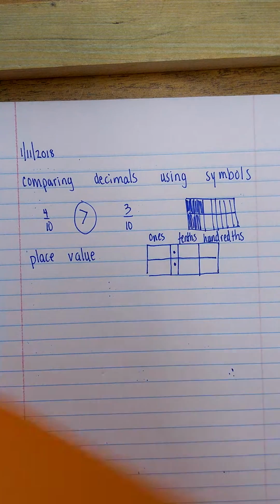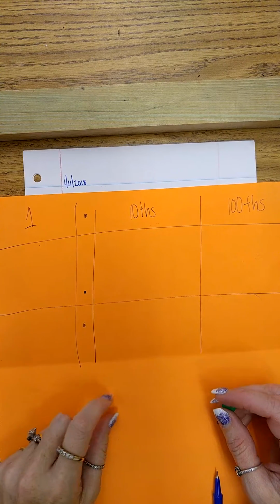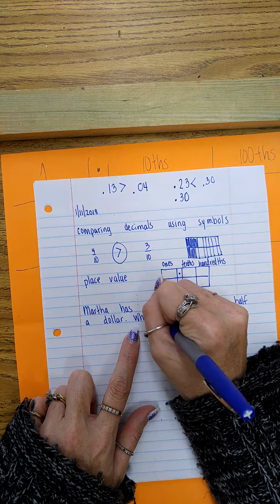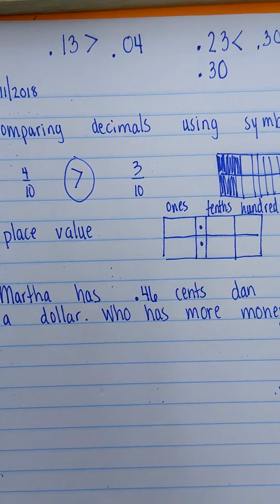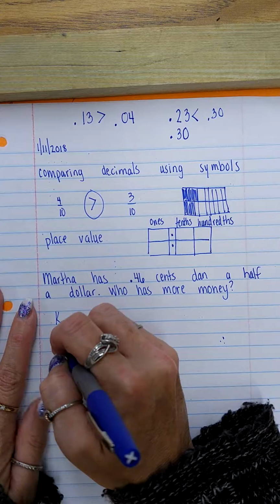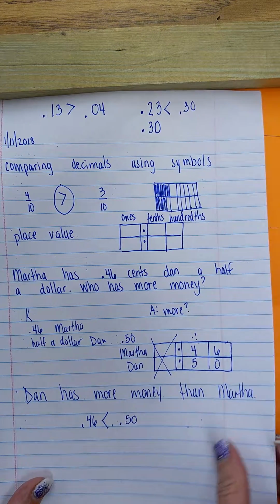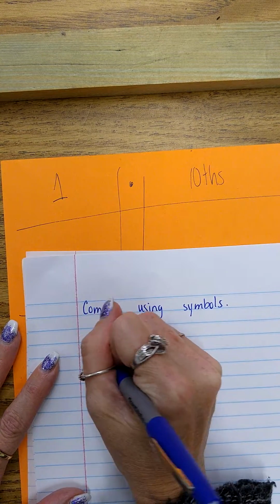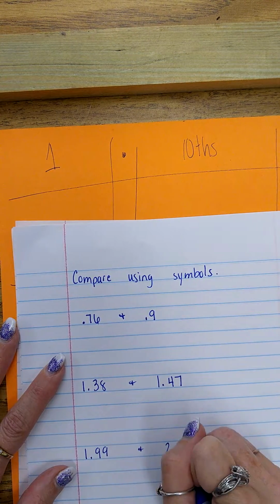1/11/18 comparing decimals